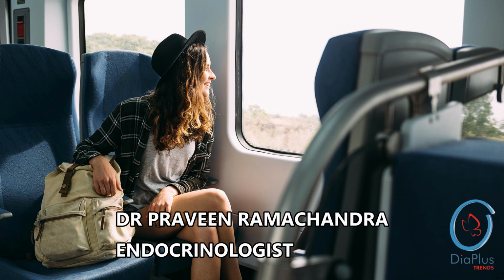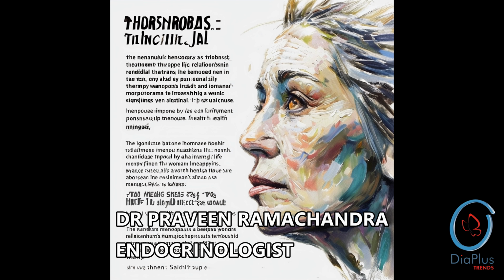TREATMENT OF MENOPAUSE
dr praveen ramachandra